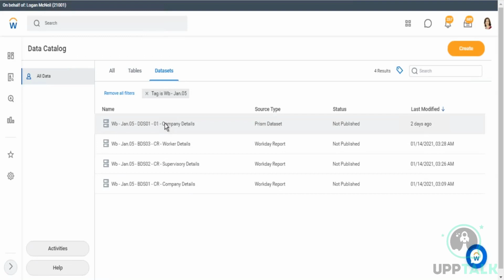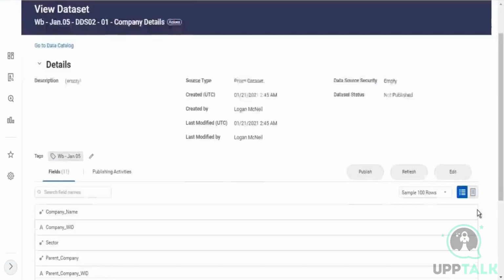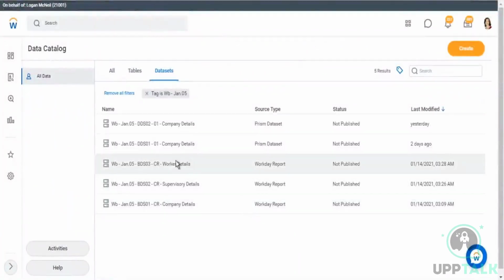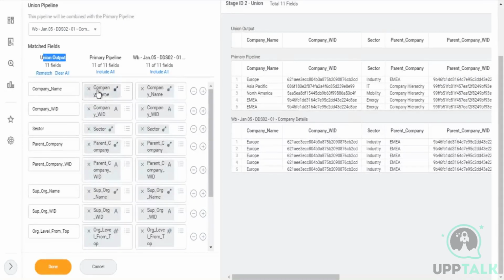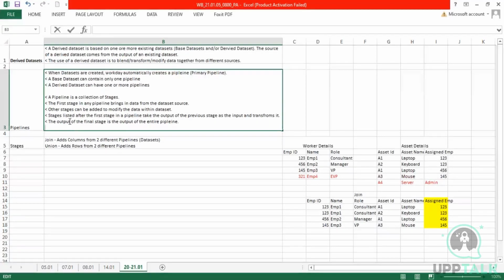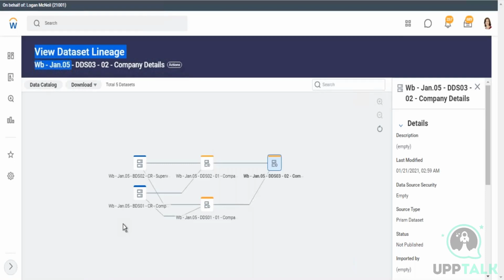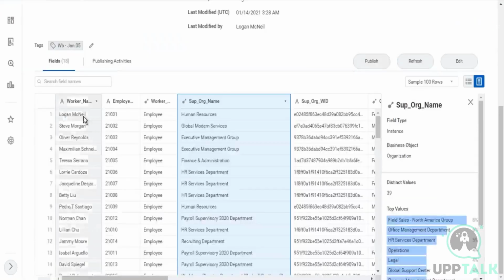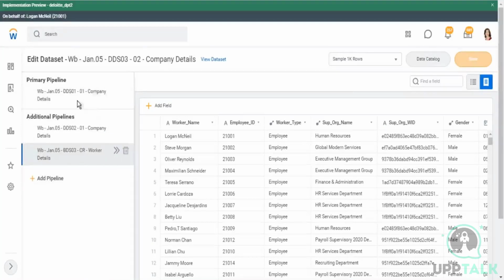Joint Types &Stages | Workday Prism Analytics Training | Upptalk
In this series, we will walk you through everything you need to know about using Workday Prism Analytics to analyze and visualize your data in a powerful and intuitive way.

Workday Prism Analytics is a cloud-based data integration and analysis tool that allows you to bring together data from multiple sources, transform it into actionable insights, and share it with your team in dynamic visualizations.

In our tutorial videos, we will cover a wide range of topics, including data connectors, data sets, data transformations, calculated fields, visualizations, and more.

Whether you're looking to track key performance indicators, analyze sales trends, monitor employee engagement, or identify areas for improvement. In this tutorial you will learn about overview on joint types and stages.

Also Enroll with us to get Workday Prism Analytics Online tutorials.